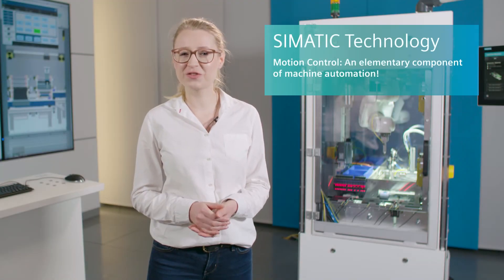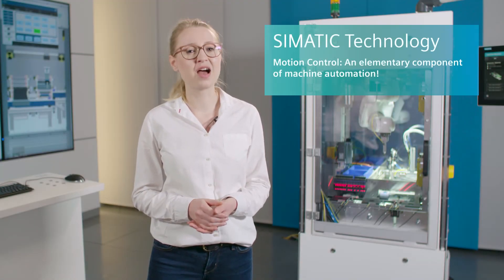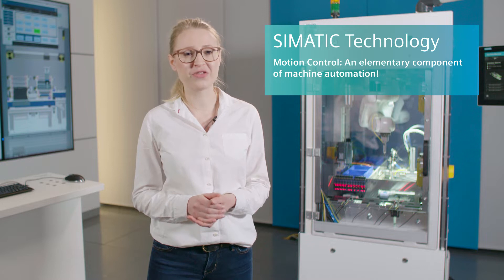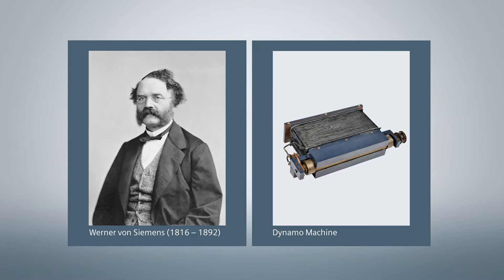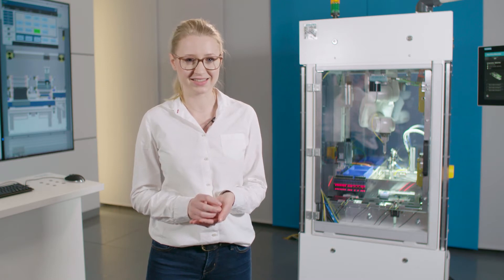Motion Control: An elementary component of machine automation!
Control of every movement in machine automation? Can be realized with any SIMATIC controller from Siemens!